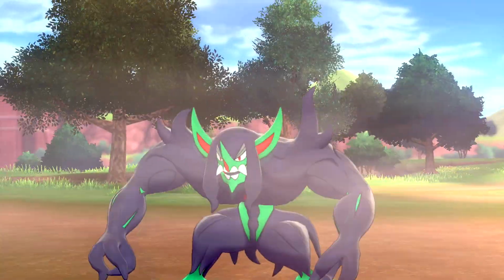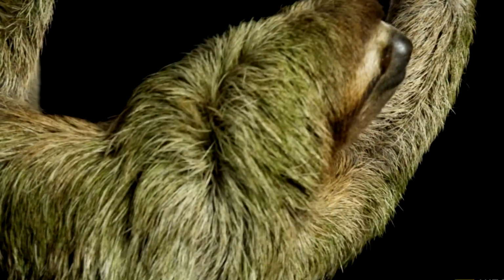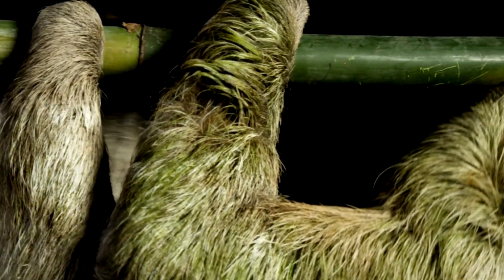How Do Grass-type Pokémon Do Photosynthesis? Poké-ology with Pallet University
Today we explore how Grass-type Pokémon are able to do photosynthesis; even the ones the clearly aren't plants!

Also checkout our Pallet University website for more info on me and Pallet U in general!

Black Visions Collective, a black, trans, and queer-led social justice organization and legal fund based in Minneapolis-St. Paul

A Gas Mask Fund for black youth activists in Minneapolis is raising money to buy gas masks for demonstrators who’ve faced tear gas during protests

The NAACP Legal Defense Fund, which supports racial justice through advocacy, litigation, and education

The ACLU, which provides legal services and support for a broad range of people with civil rights complaints